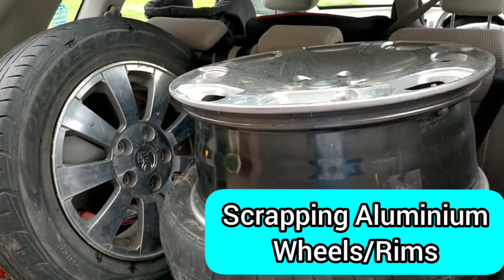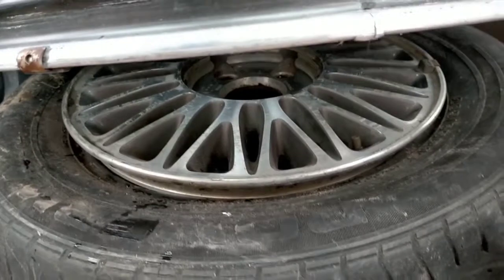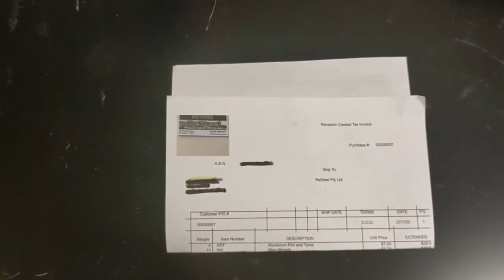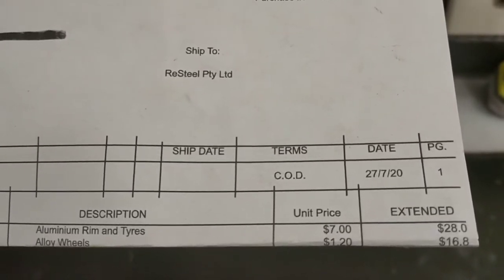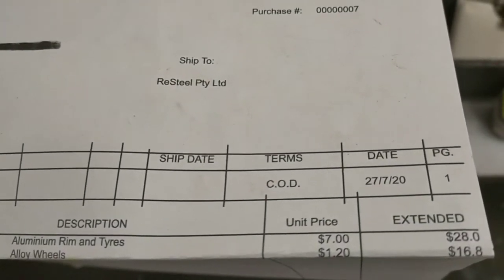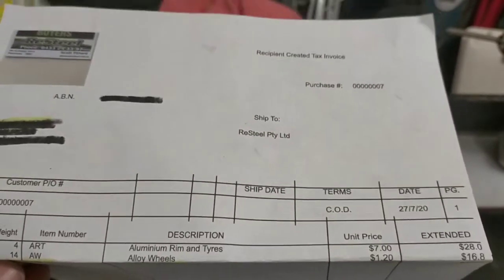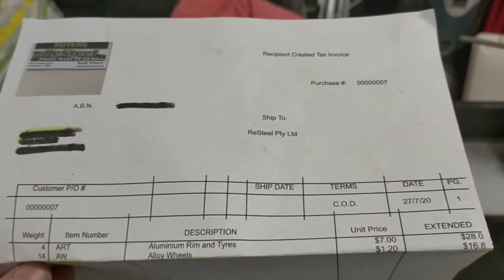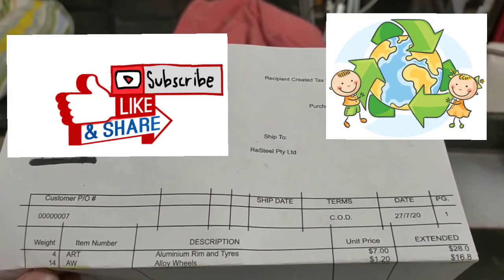How much money for Scrap Rims - Scrap Yard Run - Scrapping Aluminium Wheels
Hi Everyone,

My channel is about scrapping everything with kids, where we get to pull things apart, sell, make money, invest for future, have fun and teach kids the importance of recycling.
In this video we make our trip to the recycling yard to see how much we can get for our scrap Wheels/Rims . Hope you enjoy the video, stay safe and take care.
Would love to hear what you would do with the money for best outcome for your kids.